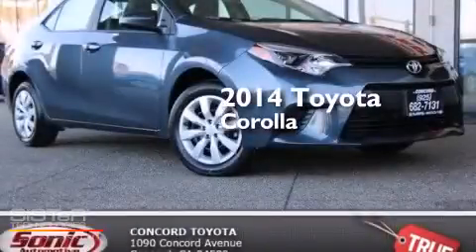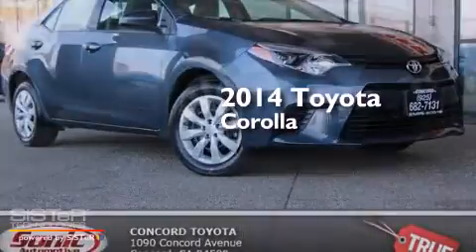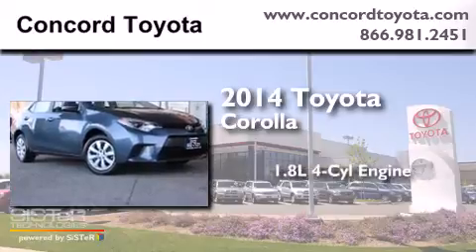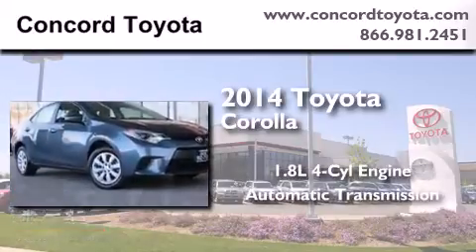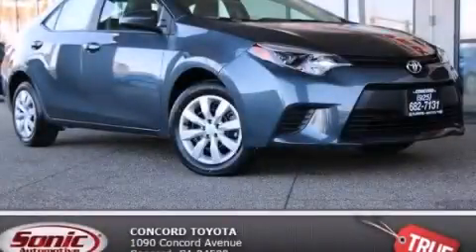2014 Toyota Corolla Concord CA 94520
We have been honored to serve the Concord CA area , we promise that your experience at our dealership will exceed your expectations ! Year : 2014 Make : Toyota Model : Corolla Engine : 1.8L I-4 cyl Trans . : Automatic Exterior : Slate Metallic Miles : 3 Interior : Ash Stock : EC112167 Concord Toyota 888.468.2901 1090 Concord Avenue Concord , CA 94520